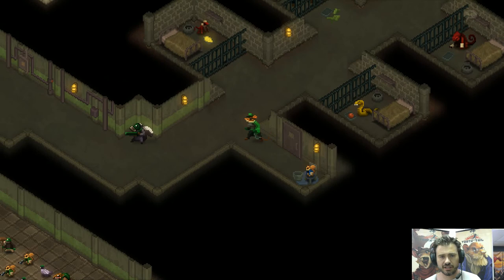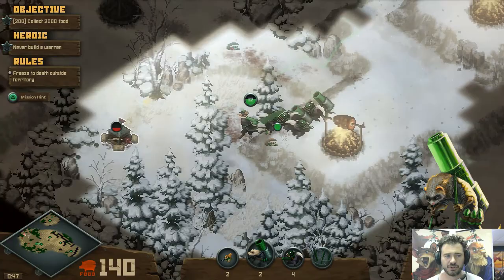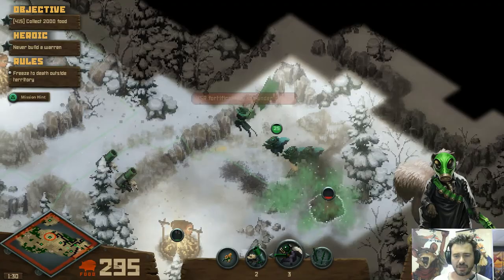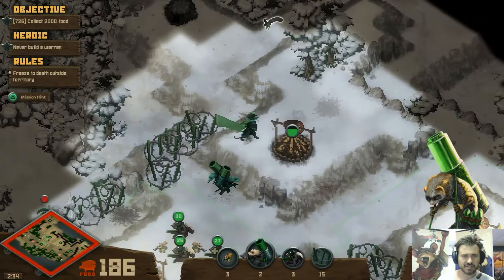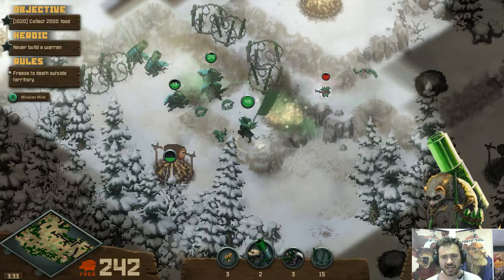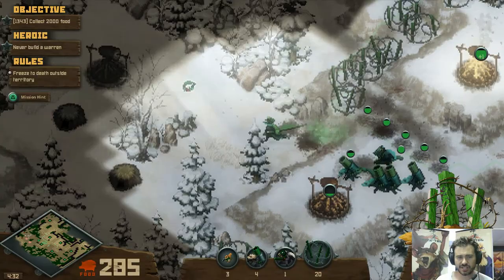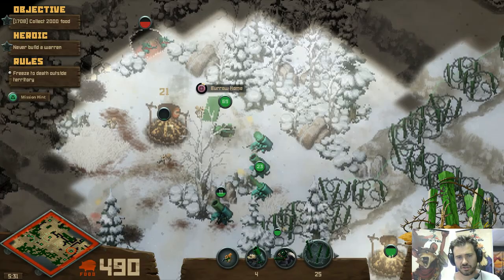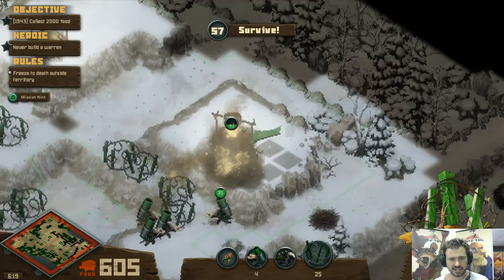Walkthrough 13 Frozen In Noe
Strategy Guide for Tooth and Tail, hosted by Creative Director of Pocketwatch Games.  Mission 13: Frozen In Noe